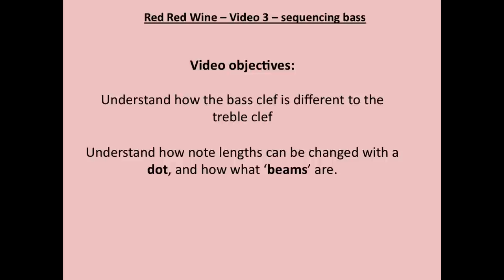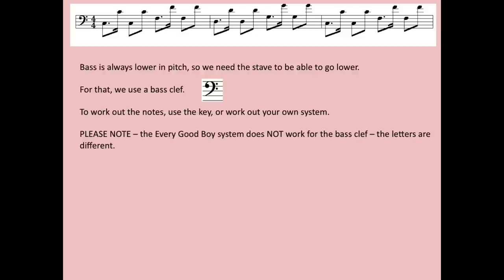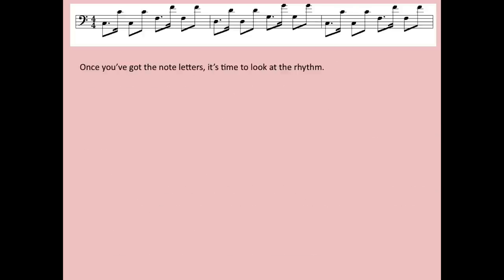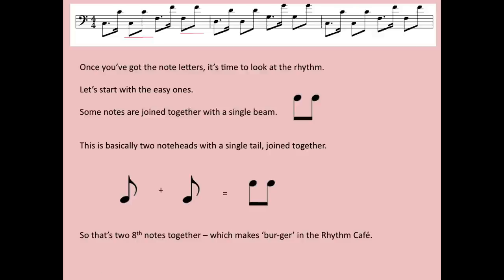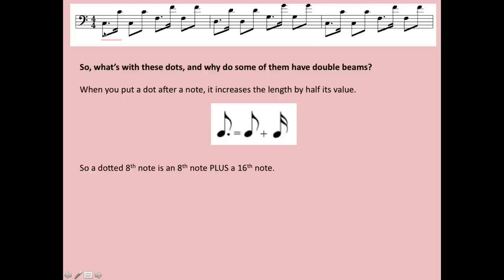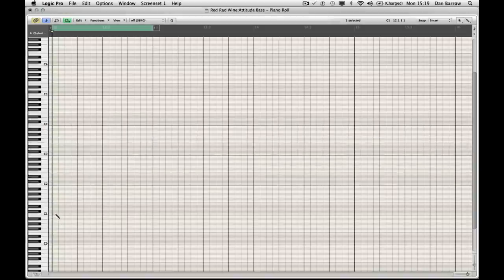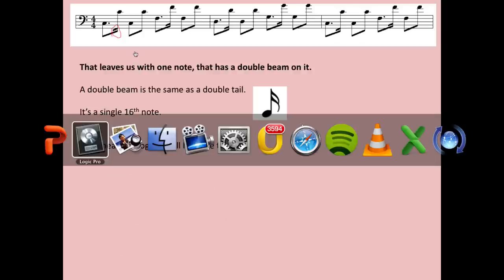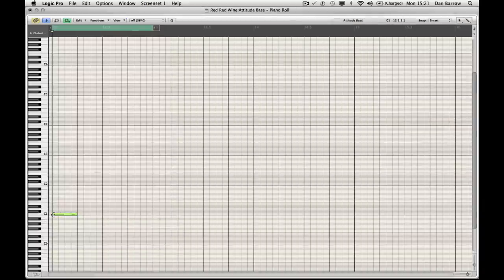Red Red Wine 3 bass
How to read the bass clef and what does a dot do to a note length?